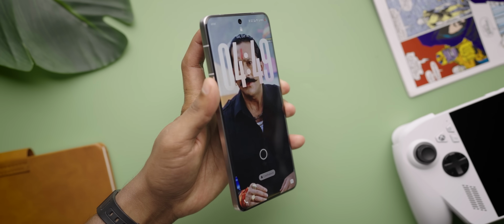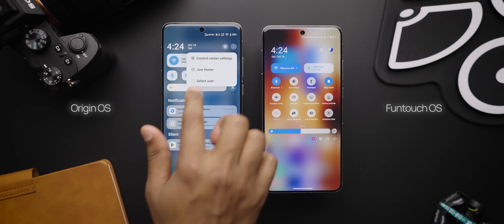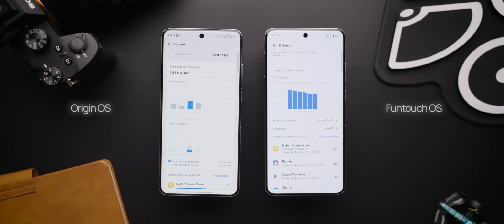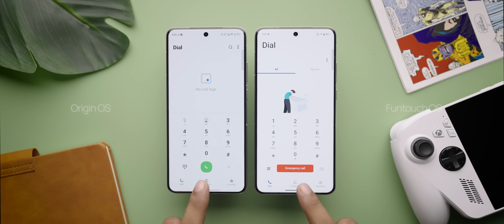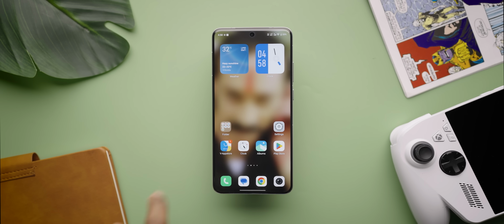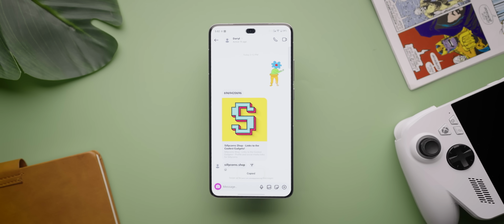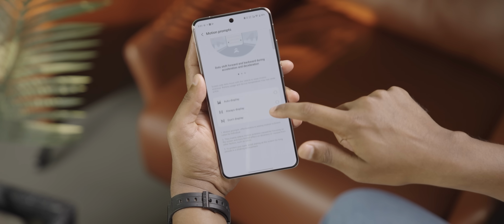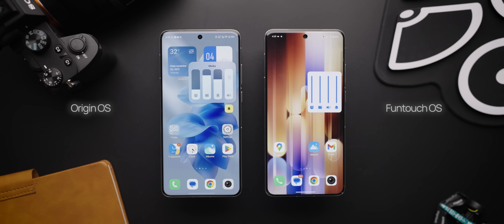OriginOS in India: 10 Best Features & Changes Nobody's Telling You!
OriginOS recently arrived in India to replace FuntouchOS, and everyone's been hyping it up, but the real question is, does it fix all of FuntouchOS' problems? Like the outdated UI, bloatware and recommendations, limited customization, clunky animations? And how does OriginOS compare to the best Android skins out there? We find out all of that in this video.

In this video, we see if OriginOS fixes all of the problems of FuntouchOS, the new features, the animations, which device is getting it and when, and we also put OriginOS vs OxygenOS 16!

The OriginOS 6 update rollout schedule in India:

Start of November 2025:
vivo X Fold 5, vivo X200 Pro, vivo X200, vivo X200 FE, vivo V60, iQOO 13

Mid of Nov. 2025
vivo X Fold3 Pro, vivo X100 Pro, vivo X100, iQOO 12

Mid of Dec. 2025
vivo V60e, V50, V50e, T4 Ultra, T4 Pro, iQOO Neo 10, iQOO Neo 10R, iQOO Neo9 Pro

Chapters:
0:00 Does OriginOS Fix FuntouchOS?
0:38 Did They Fix the UI?
4:18 Animations vs OxygenOS 16?
5:21 Are The New Features Useful?
6:48 The Big Question
7:28 OriginOS is the Right Step But…
8:14 When is this coming?